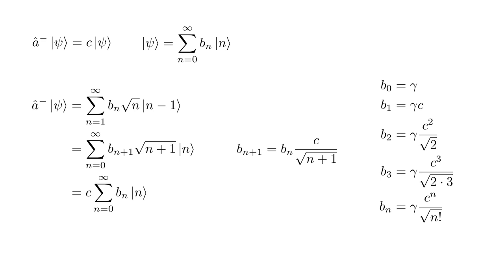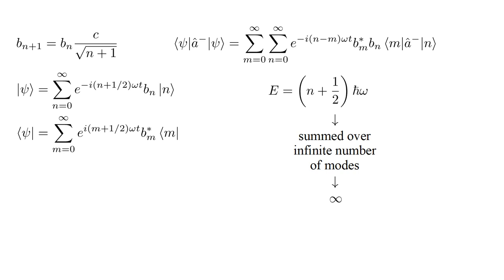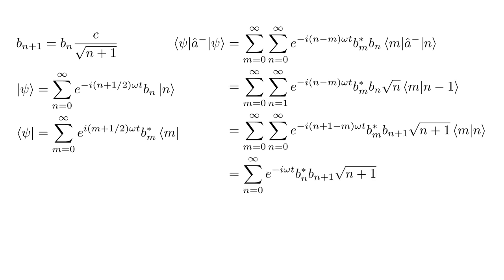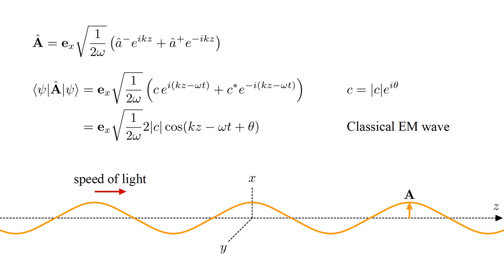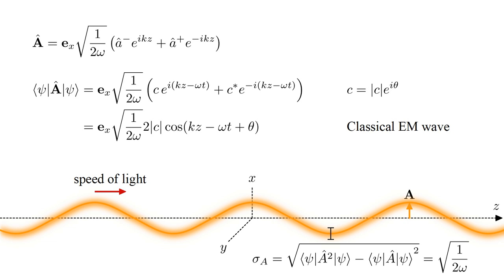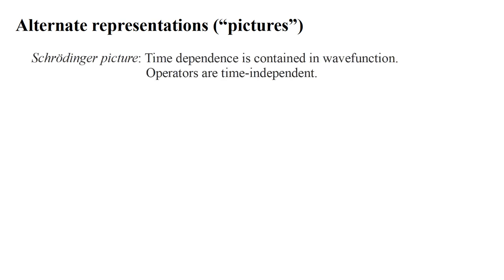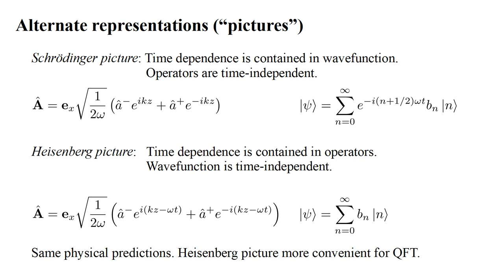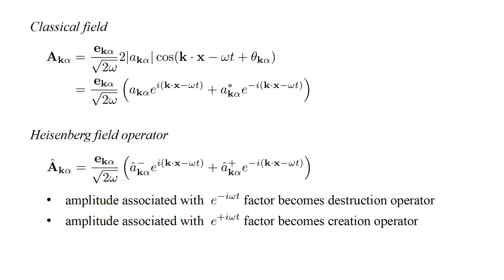Quantum Field Theory 3d - Photons IV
Here we complete our discussion of the quantum field theory description of the electromagnetic field.